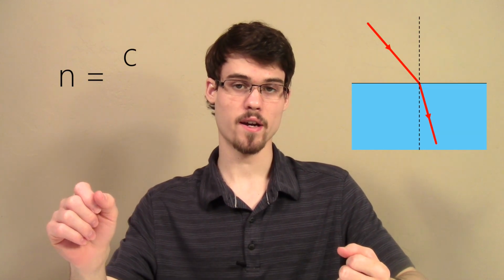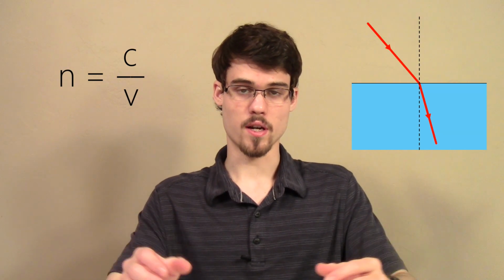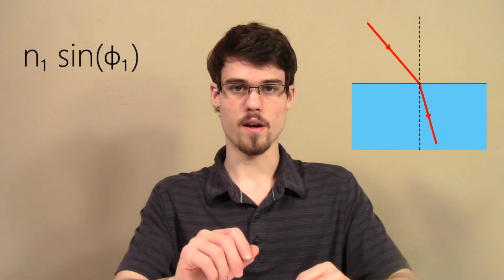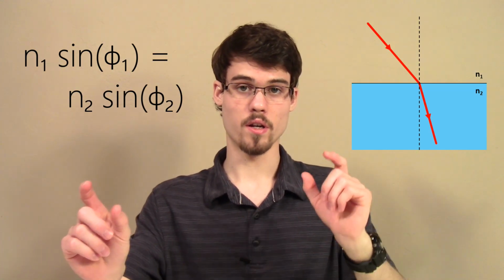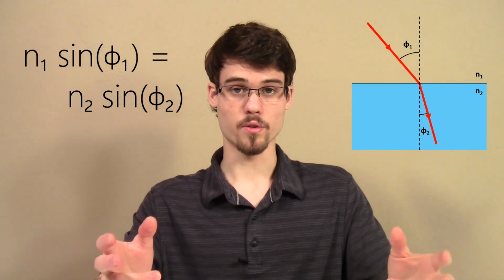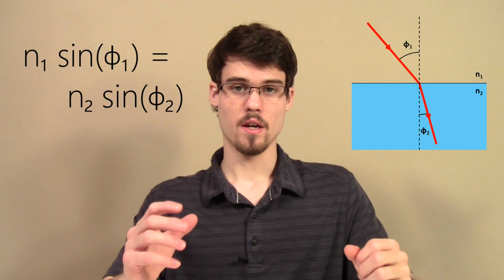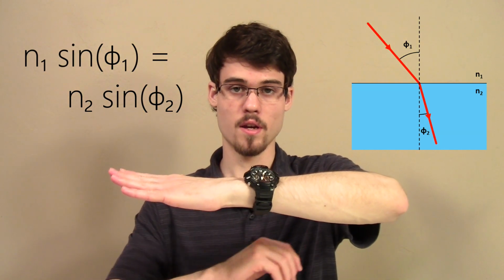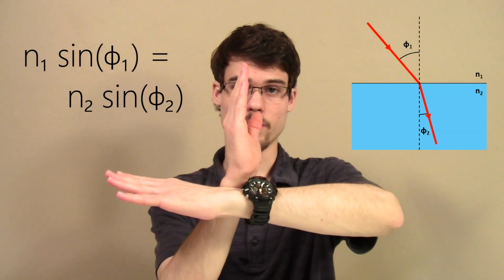Physics Semester 2 Lab 8 (Reflection and Refraction)